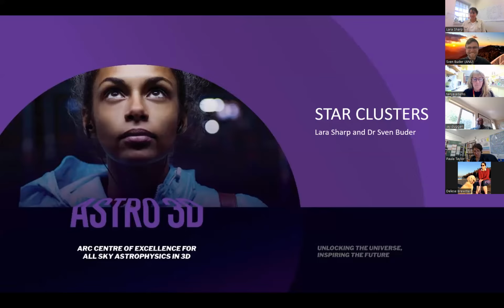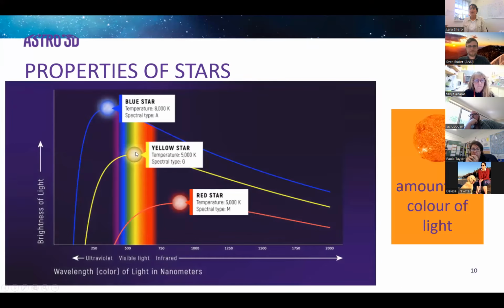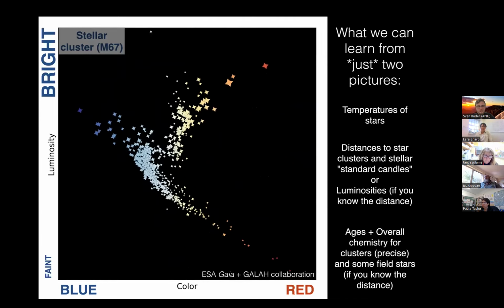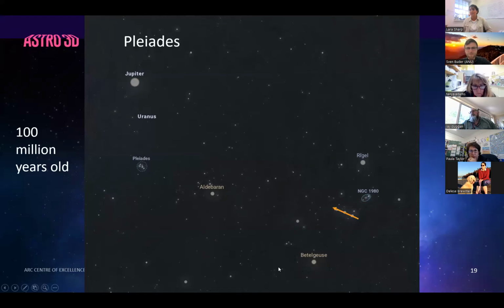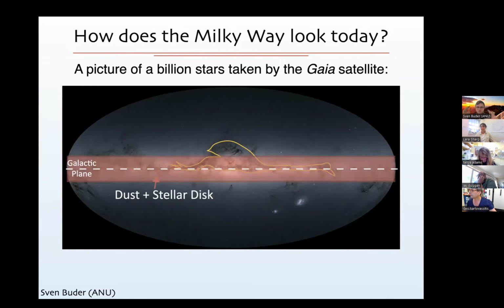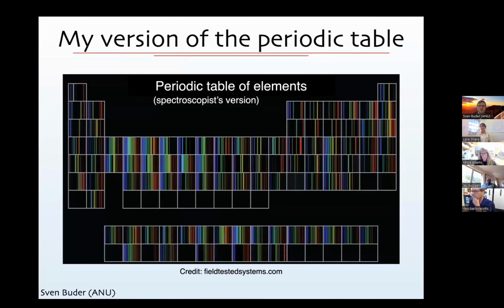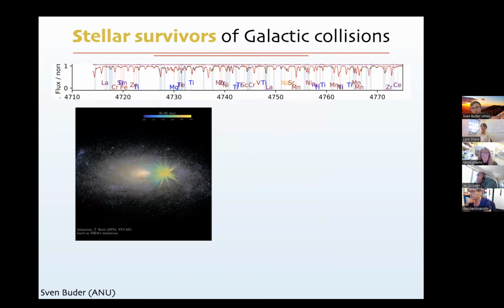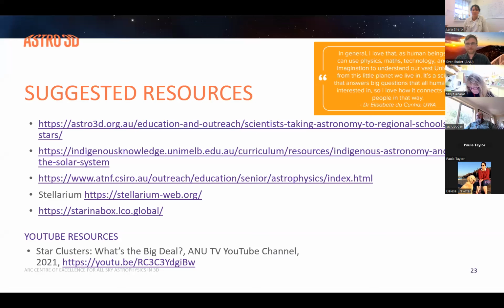STARS PD: Star Clusters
Learn about star clusters and the differences between open and globular clusters.

Not all clusters are the same ages, but how do we know this? This video delves into the science of colour-magnitude diagrams, and how they’re used by professional astronomers to study the history of our own Milky Way galaxy.